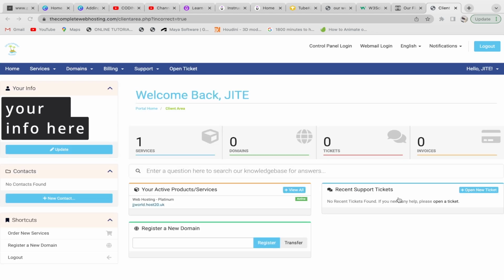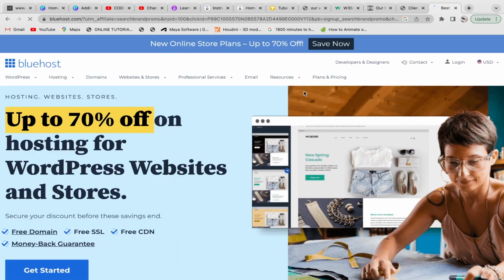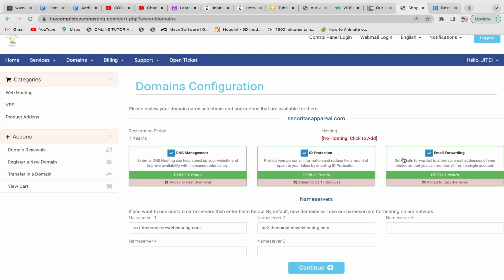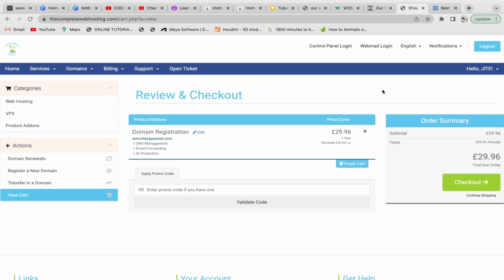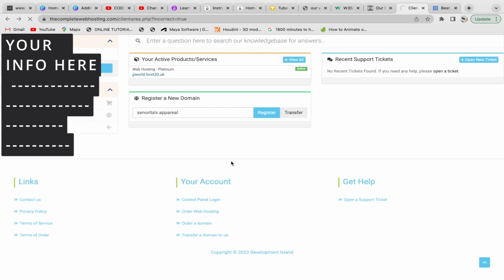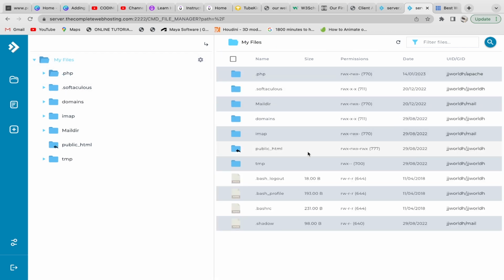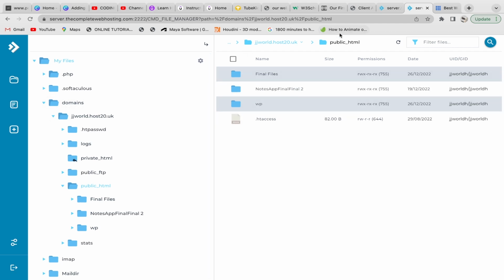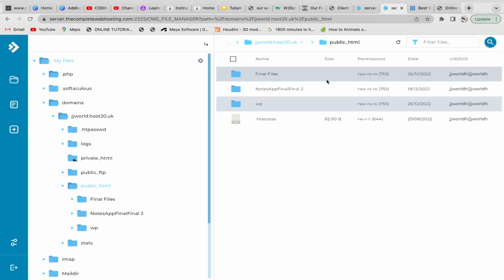Affordable web hosting platforms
Here's a list of web hosting platforms that are affordable